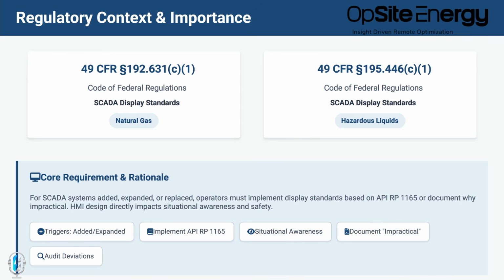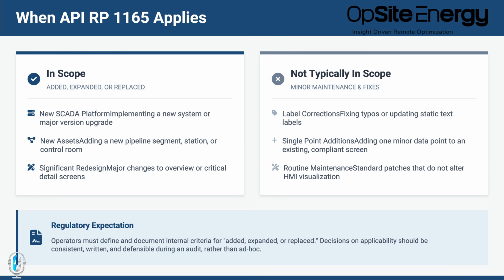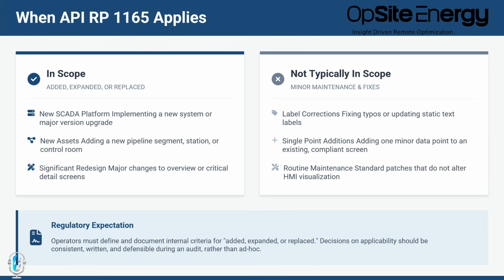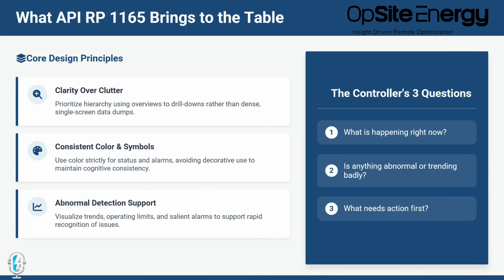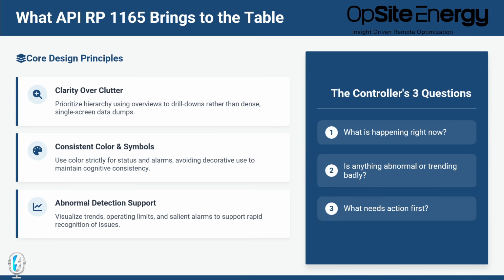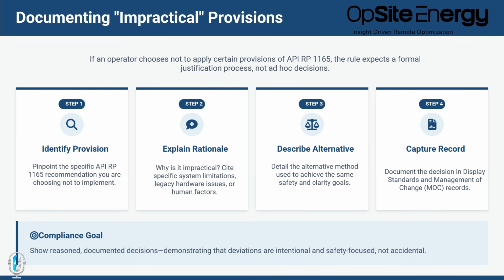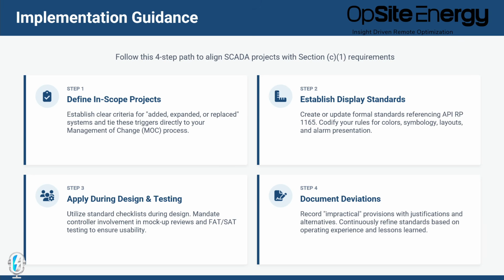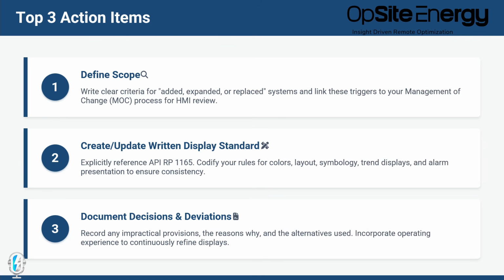PHMSA Control Room Management Series - Part VI - SCADA/HMI Standards & API RP 1165 - Ep 070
In Episode 6 of the Energy Tech Podcast Control Room Management (CRM) series, Mike Flores and Daniel Nieto break down one of the most misunderstood topics in pipeline control rooms: SCADA HMI standards and API RP 1165.

This episode focuses on how operators should approach SCADA display design, situational awareness, and display management to support controllers during normal, abnormal, and emergency operations.

Daniel shares practical experience from real PHMSA audits and explains how operators can create defensible display standards, avoid common mistakes, and document deviations properly.

Topics covered include:

✅ API RP 1165 overview and applicability
✅ Gas vs liquid control room considerations
✅ High Performance HMI principles
✅ SCADA display standards and style guides
✅ Situational awareness requirements
✅ Trigger events for API 1165 implementation
✅ Add / Expand / Replace criteria
✅ Display hierarchy and controller usability
✅ In-scope vs out-of-scope changes
✅ Documentation expectations during audits
✅ Common SCADA screen mistakes and clutter issues
✅ Practical implementation guidance for operators

The episode also covers real examples of poor vs effective SCADA screen design and discusses how operators should approach color usage, symbols, priorities, alarm visibility, and controller workflows.

If you're responsible for pipeline control rooms, SCADA systems, compliance, CRM programs, or PHMSA audits, this episode provides actionable guidance for improving HMI performance and audit readiness.

📌 CRM Series Hosts: Mike Flores & Daniel Nieto
🎙 Presented by OpSite Energy

Chapters

00:00 – Intro to CRM Episode 6: SCADA HMI Standards
01:04 – Why API RP 1165 matters
02:16 – High Performance HMI misconceptions
03:42 – Situational awareness and controller performance
04:06 – Episode overview and expectations
05:41 – Documentation and audit requirements
07:14 – Regulatory context for gas and liquid systems
08:26 – Practicality provisions explained
09:14 – Display standards and documentation requirements
11:05 – Creating style guides and display standards
12:22 – Trigger events for API 1165
13:20 – In-scope vs out-of-scope changes
15:51 – Major triggers requiring API 1165 review
17:34 – Significant redesign considerations
18:21 – MOC integration and display changes
21:21 – Audit expectations for display standards
22:28 – Training systems and simulation environments
24:20 – Lessons learned from audits
25:17 – Real-world examples of poor HMIs
27:44 – Core API 1165 design principles
30:03 – Colors, symbols and hierarchy
34:23 – Audible alarms discussion
35:06 – Poor vs better HMI examples
40:45 – Impractical provisions and deviations
44:20 – Implementation framework
46:18 – Audit observations and controller interviews
47:23 – Testing and validation processes
50:27 – Common misconceptions
52:09 – Color usage and graphics guidance
53:14 – Key action items for operators
54:07 – Episode recap and preview of Point-to-Point Verification

Presented by Opsite Energy Music: Uygar Duzgun / “Fast Life” courtesy of